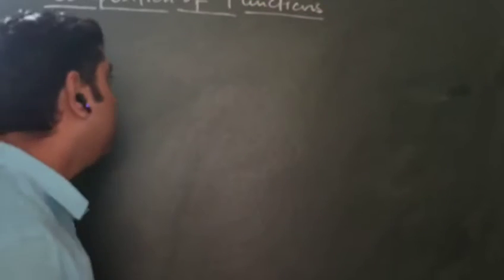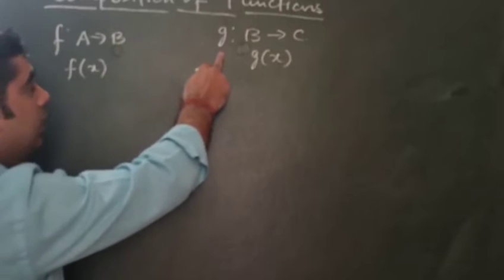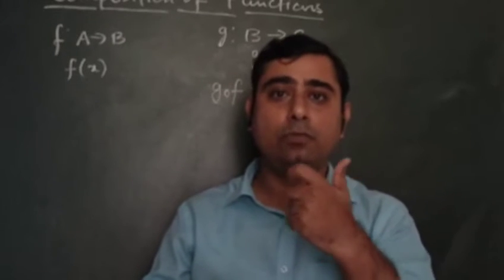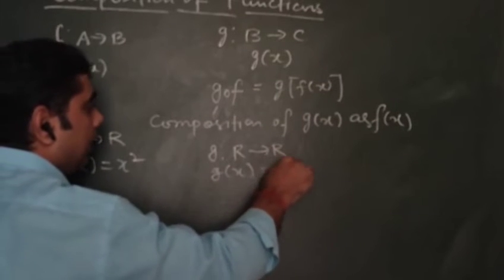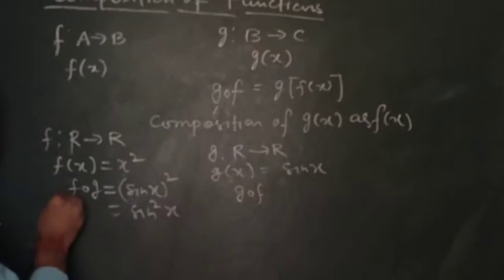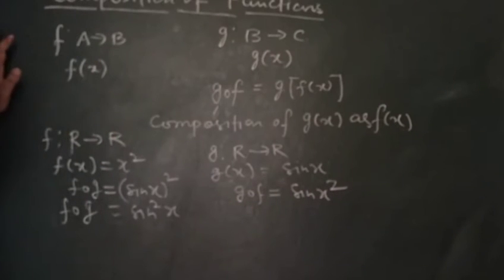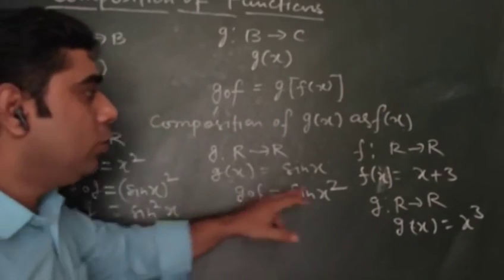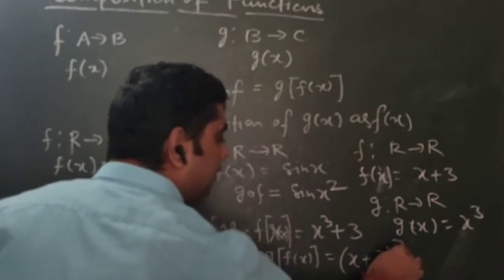composition of functions 960x540 2 14Mbps 2021 06 20 16 46 07